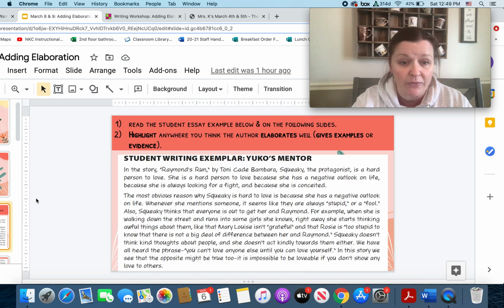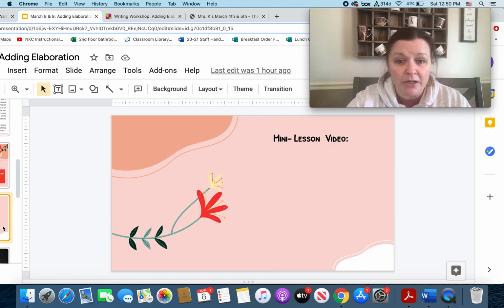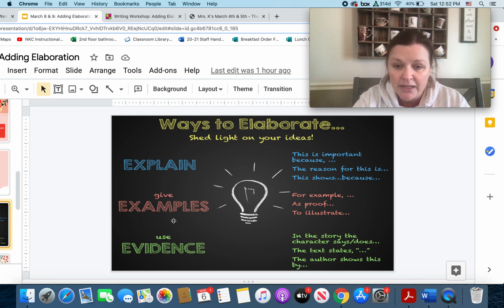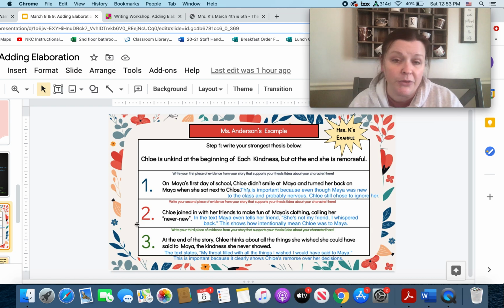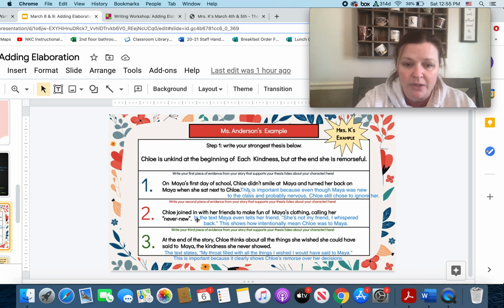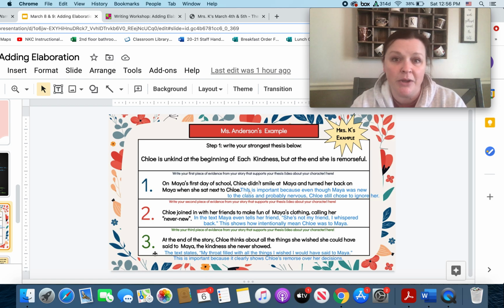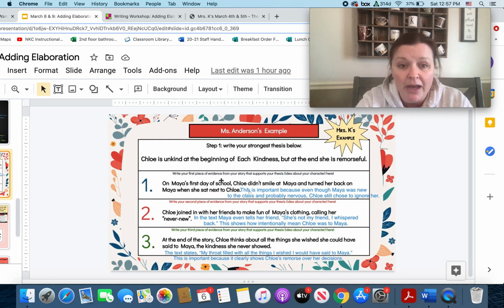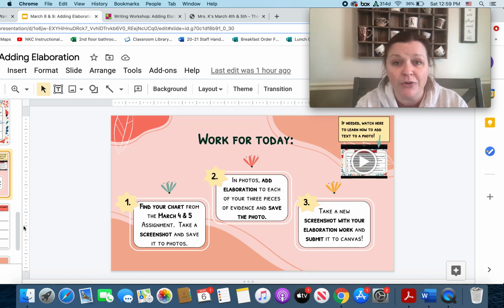Writing: Adding Elaboration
Learn about the three E's of Elaboration